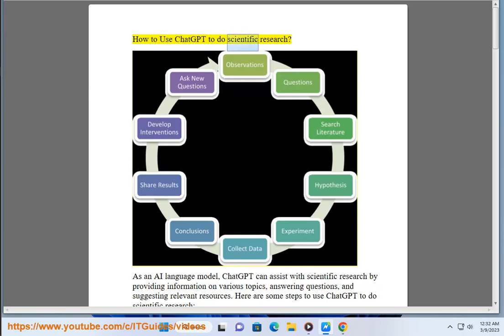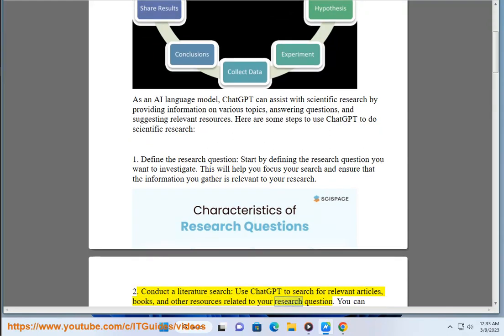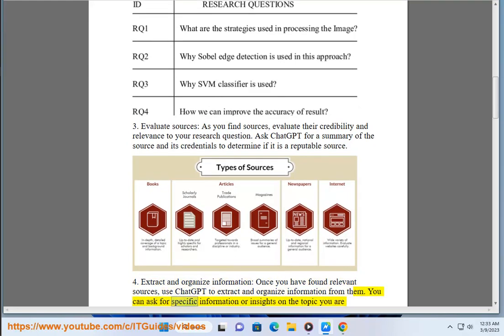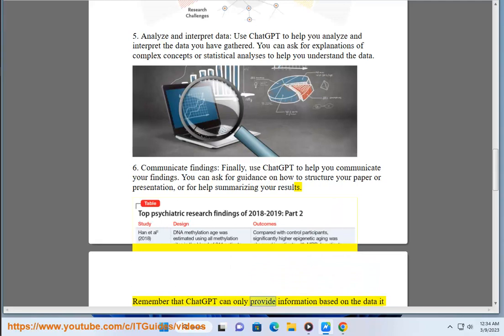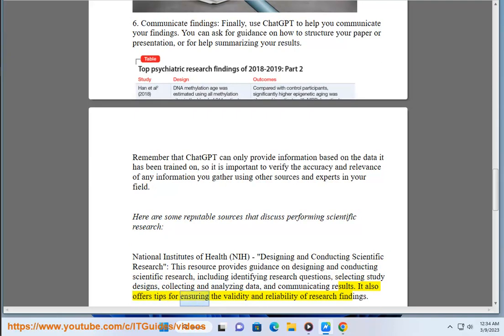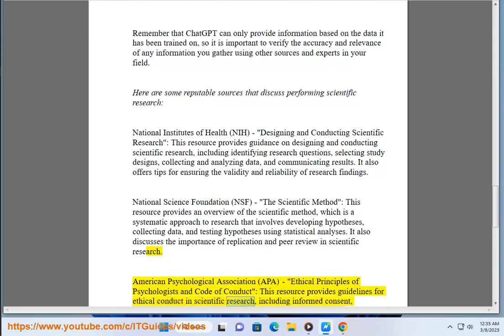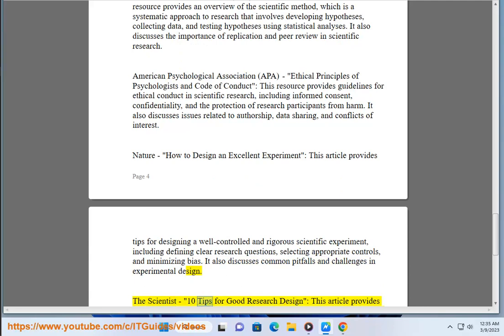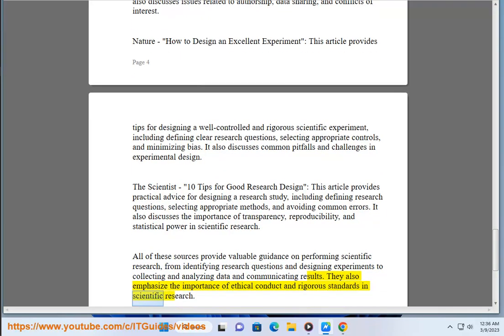Use ChatGPT to do scientific research